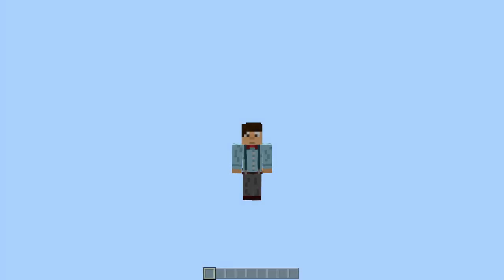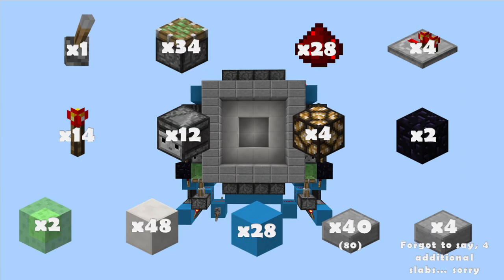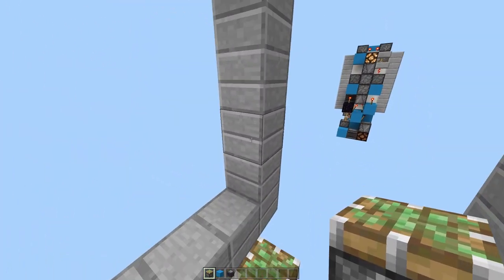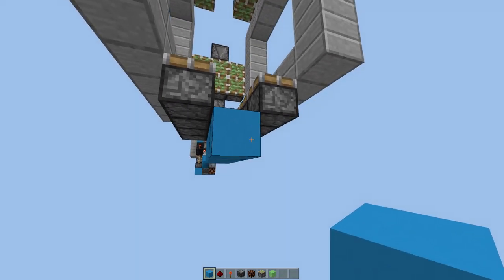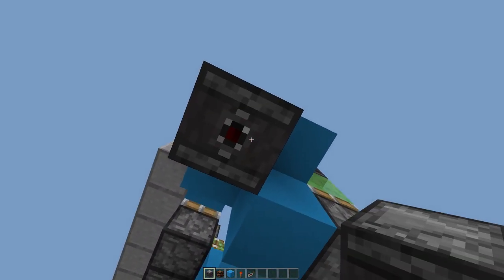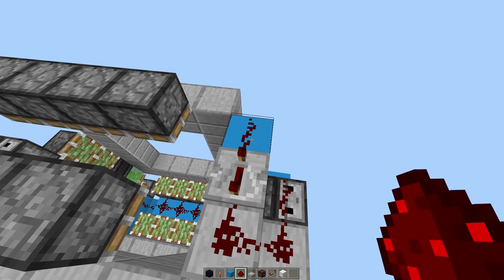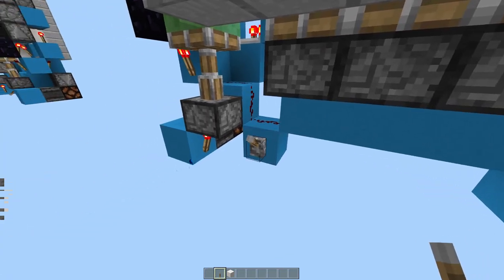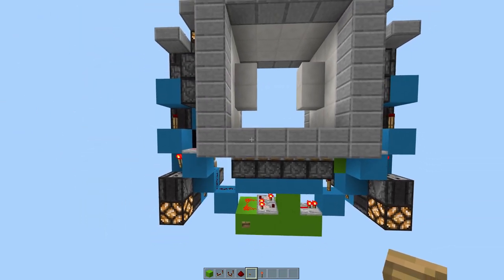Minecraft SEAMLESS, DOUBLE SIDED and TINY, 4x4 Vault door (PE/Xbox/Windows10/Switch)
Absolutely tiny and yet, seamless, fast and double sided Vault Door for Minecraft Bedrock edition.
Fantastic door for any world or base
Hope you love it as much as I do